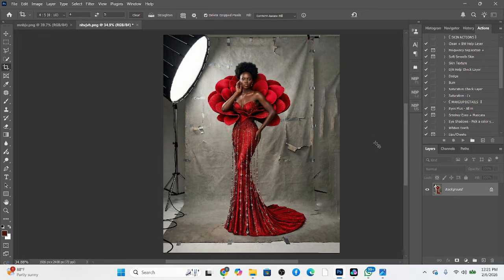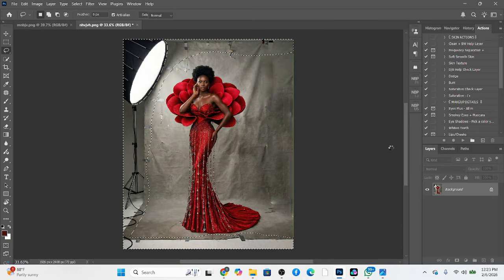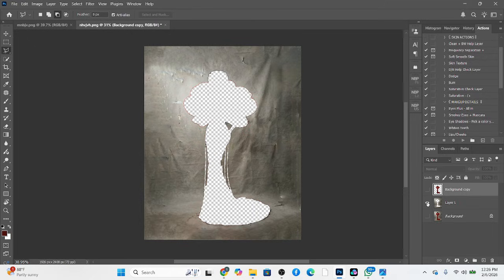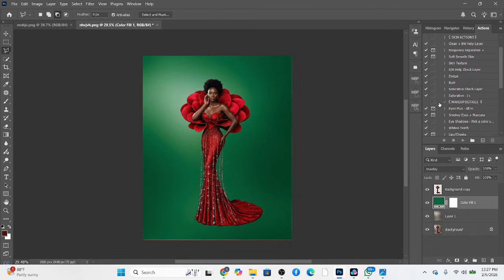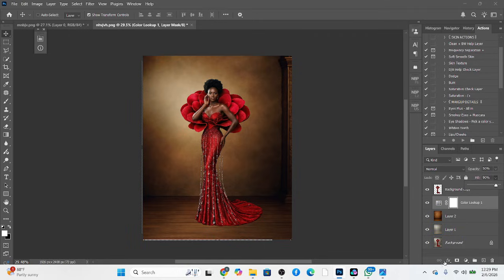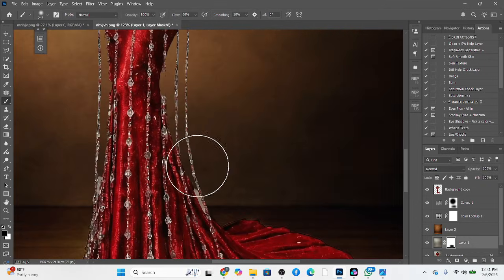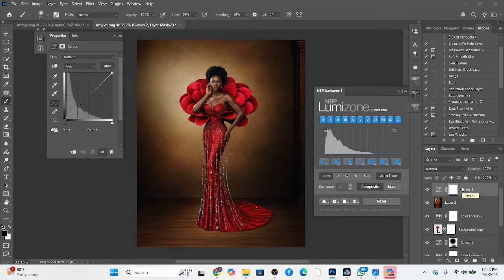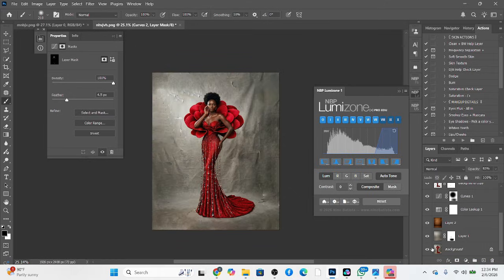4 Simple Photoshop Hacks to Change Studio Backgrounds Like a Pro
Changing and manipulating photo studio backgrounds in Photoshop doesn’t have to be complicated — and in this video, I share 4 simple hacks beginners can use to get clean, professional-looking results.

These techniques help you replace backgrounds, blend subjects naturally, and create studio-style images without advanced Photoshop skills.

In this video, you’ll learn:
✔ 4 simple background replacement hacks
✔ Easy subject selection techniques
✔ Natural blending for realistic results
✔ Basic light and color matching tips

This video is perfect for beginners, photographers, and designers who want to create professional studio-style photos using simple Photoshop techniques.

studio background photoshop
photoshop hacks
photoshop for beginners
background replacement photoshop
photo manipulation tutorial
learn photoshop editing
photografix academy